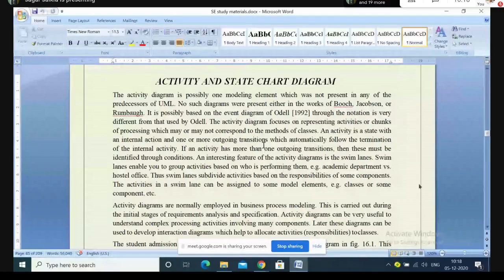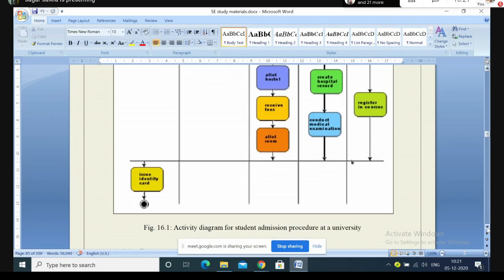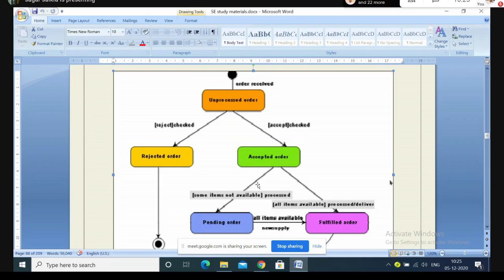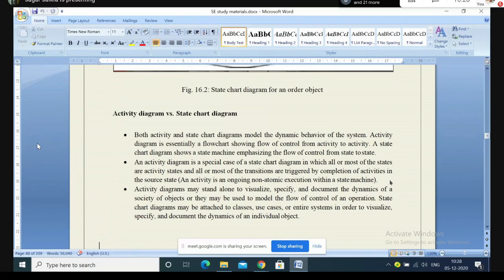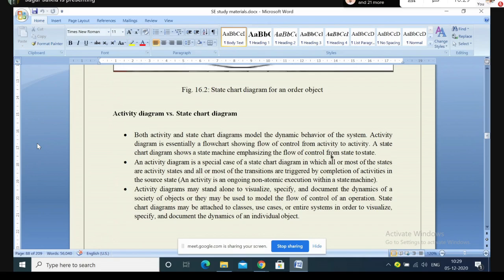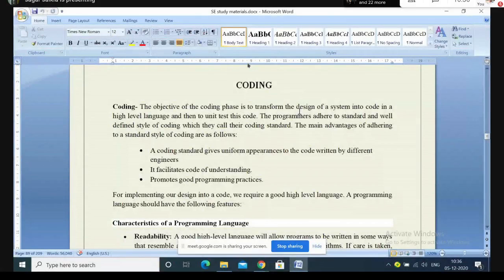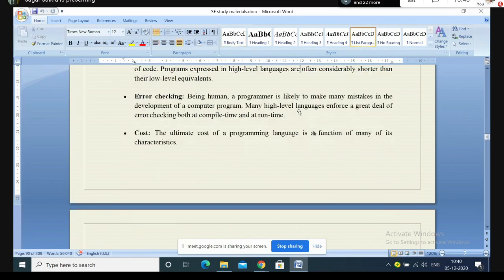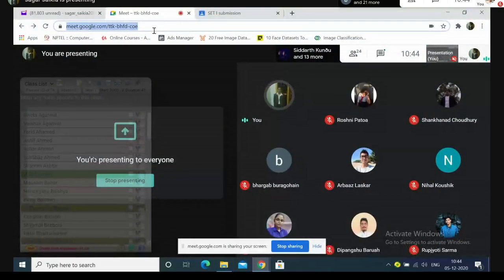SE: Lecture #15 on Activity and State chart diagram & Coding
This is the online class taken by Sagar Saikia on 5th Dec 2020 on Activity and State chart diagram & Coding